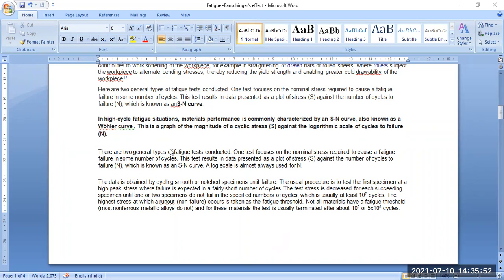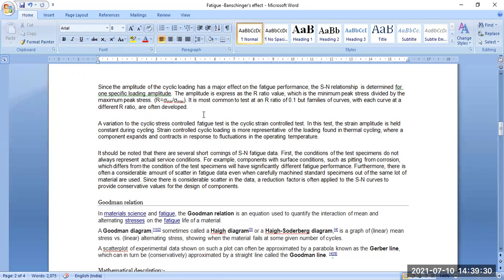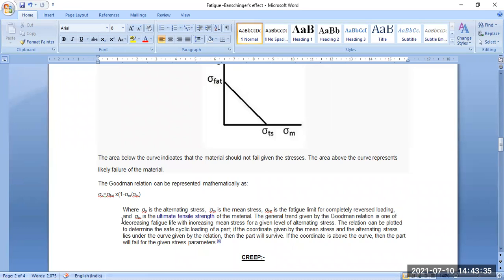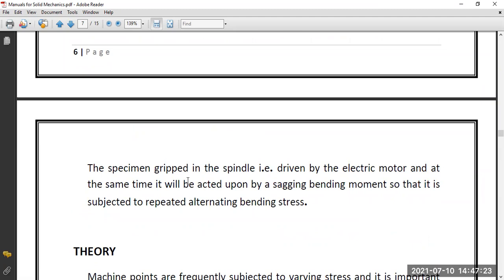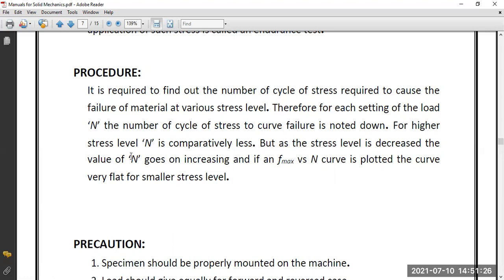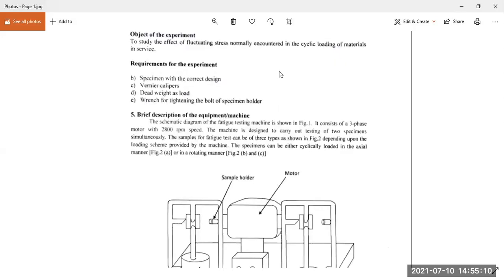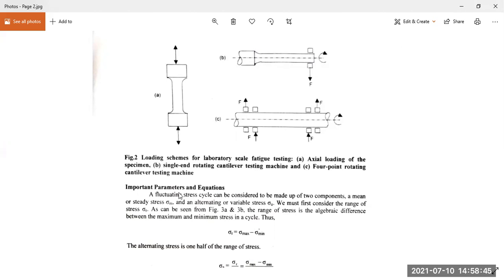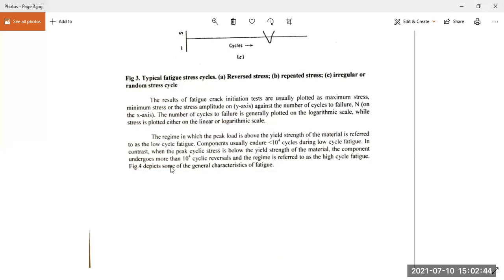8.SUDEB BAGCHI_SOLID MECHANICS (LAB 2)(ME 601P) HELD ON 10.7.21